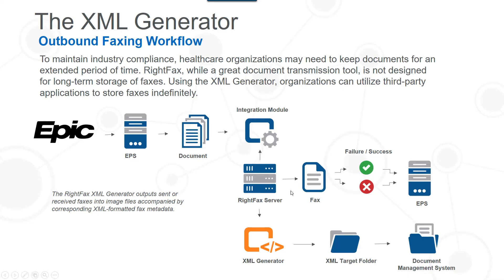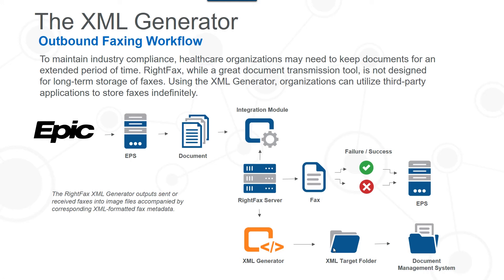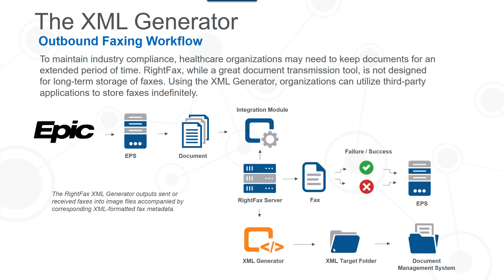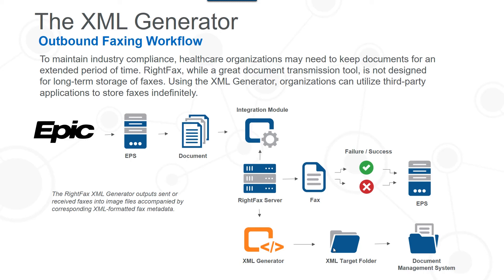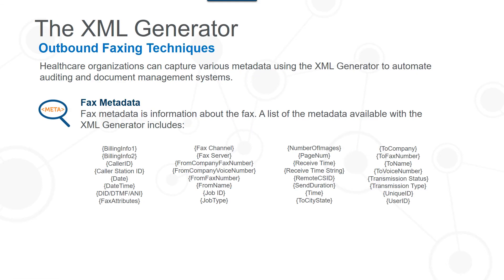Epic & The RightFax XML Generator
The RightFax XML Generator is an add-on module for RightFax Servers that outputs fax image files with fax metadata in XML format. It is used to integrate RightFax with XML-based business applications.